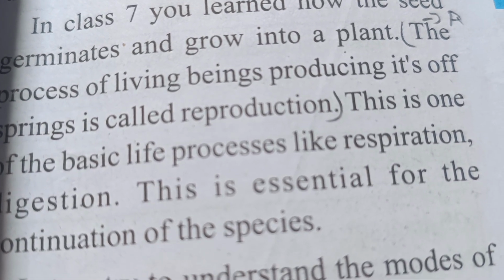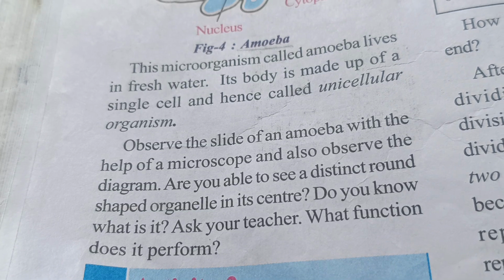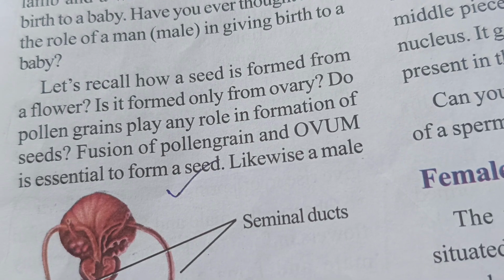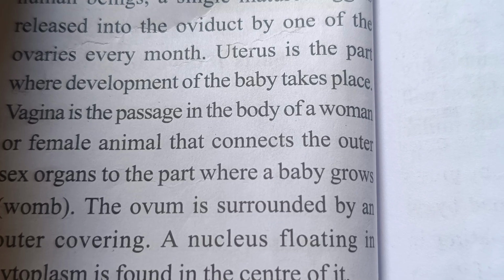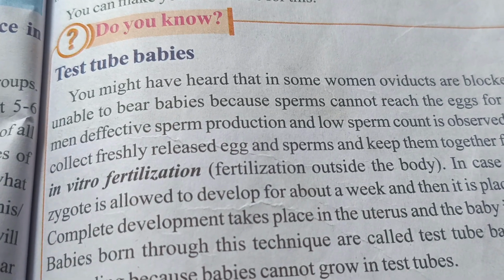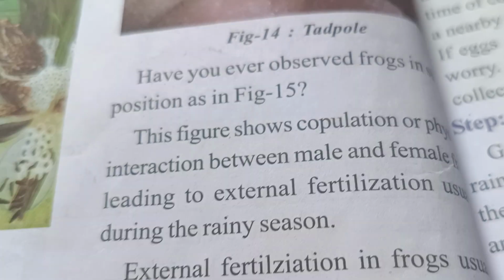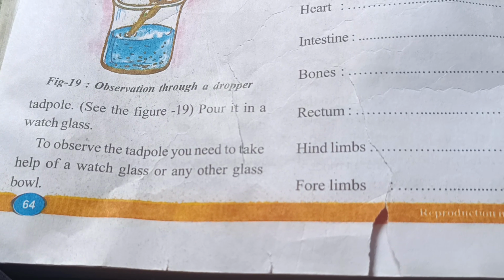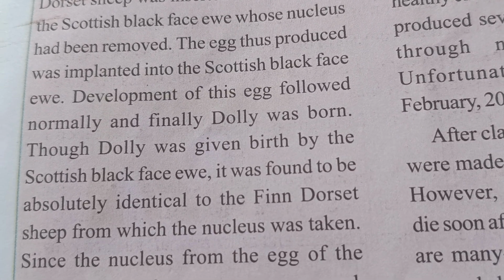8thclass mode of Rep and